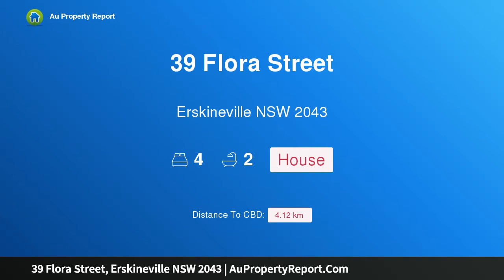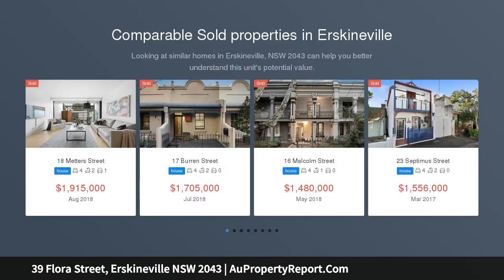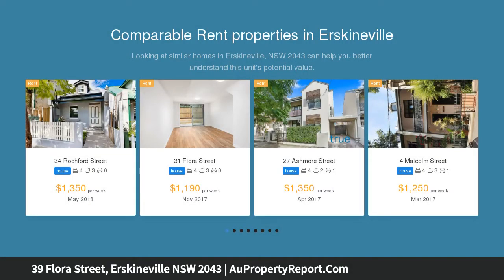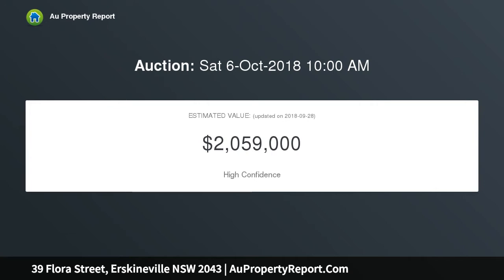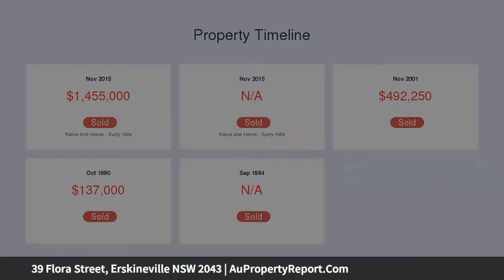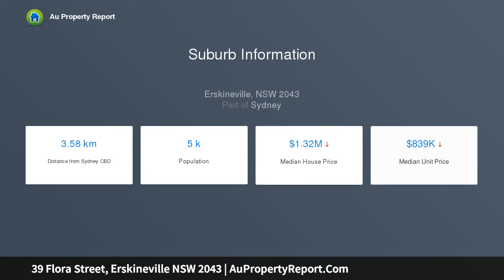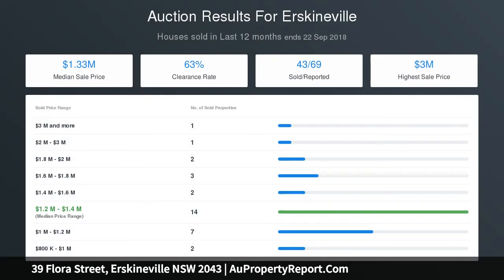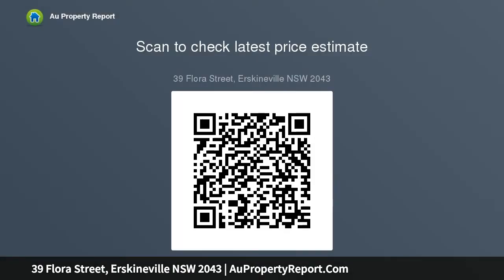39 Flora Street, Erskineville NSW 2043 | AuPropertyReport.Com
39 Flora Street, Erskineville NSW 2043
Property Type: house
Bedrooms: 4
Bathrooms: 4
Car Space: 0
Large family residence on 207sqm block